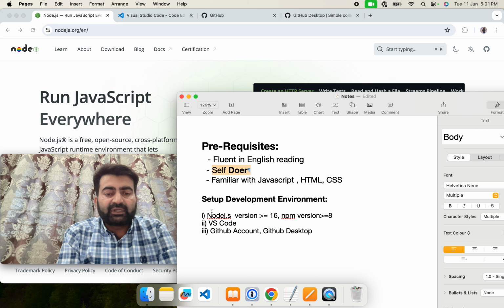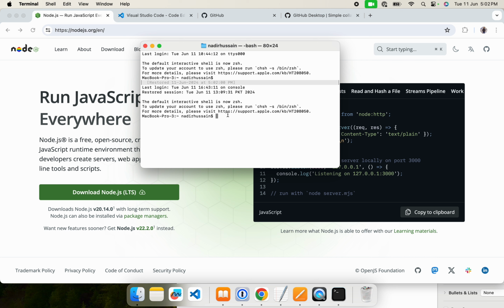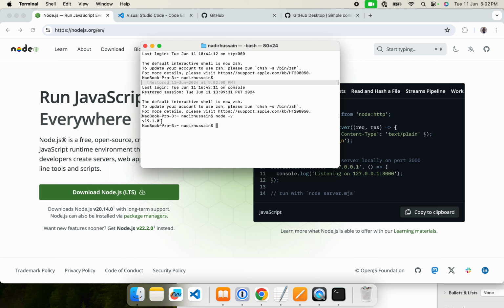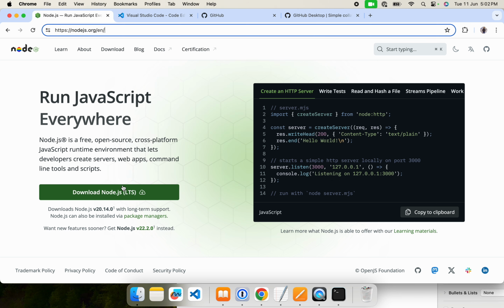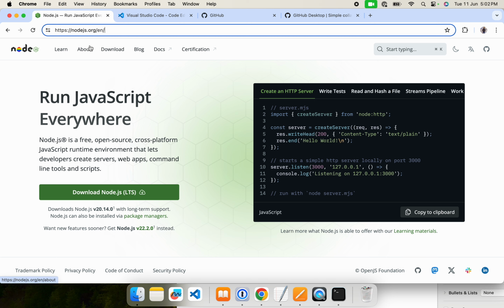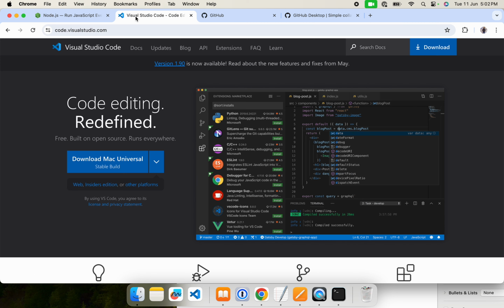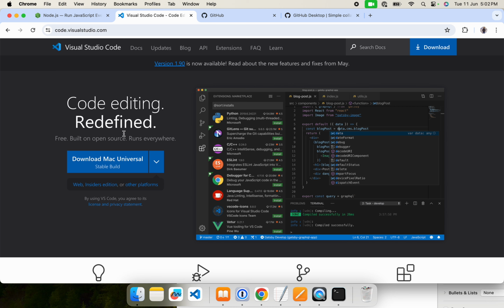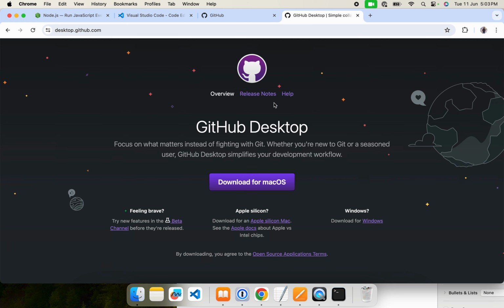Setup React web development environment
This video will guide viewers about setting up development environment for web development with React and Typescript. You have to familiar with English, Javascript and HTML/CSS. These basic skills will help you to learn advance and industry level web development with React. All those viewers who want to earn by developing websites frontend in React, you are welcome.